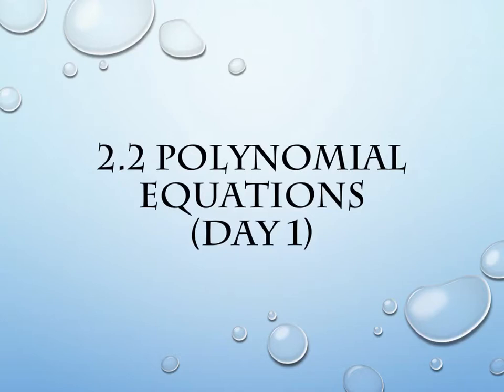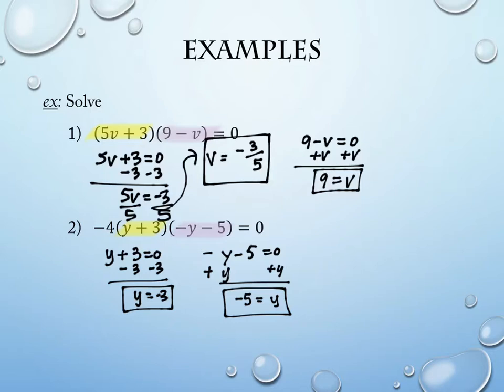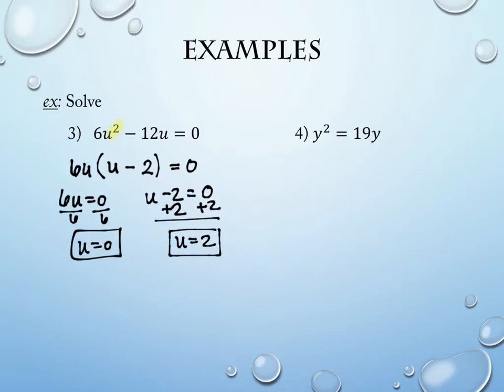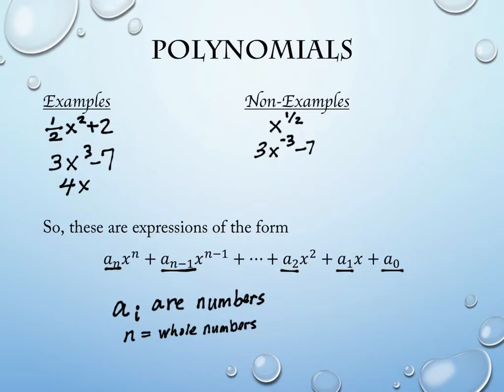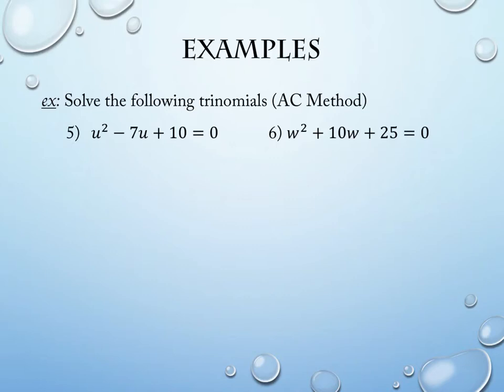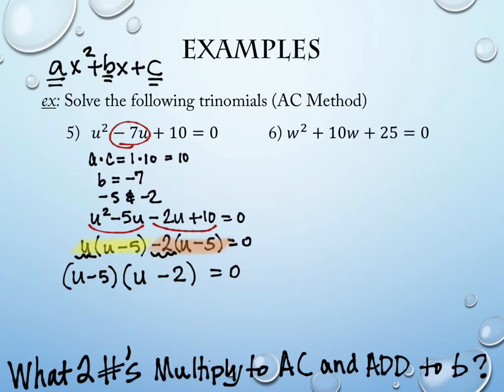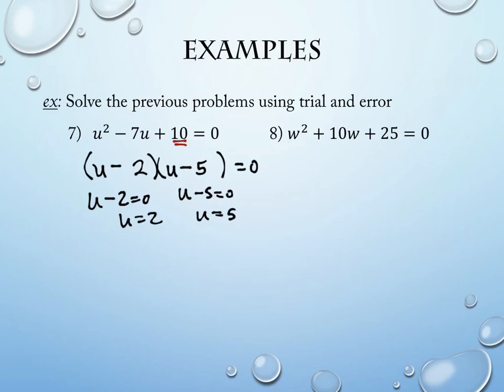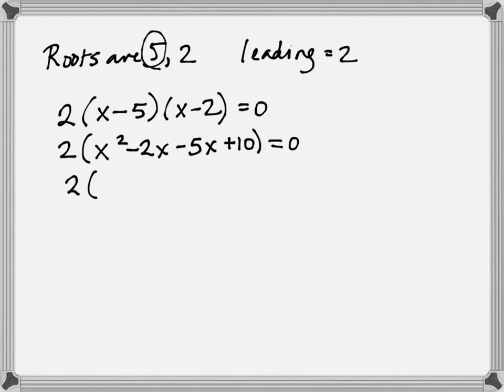2.2 Polynomial Equations (Day 1)